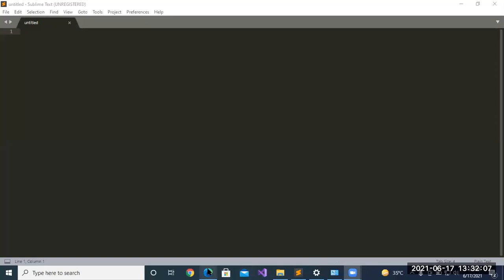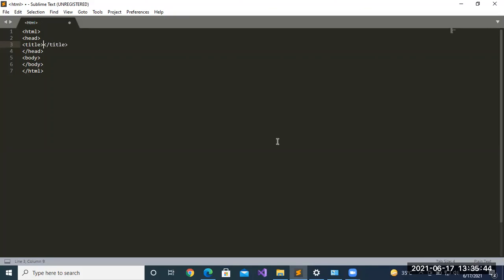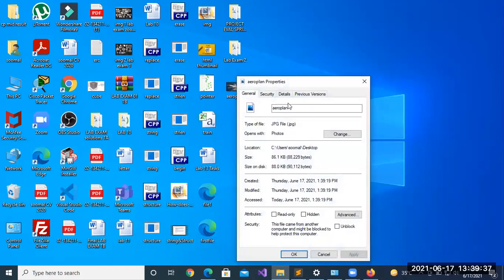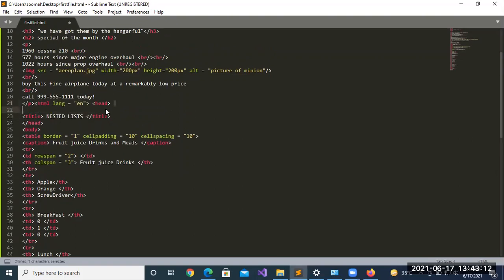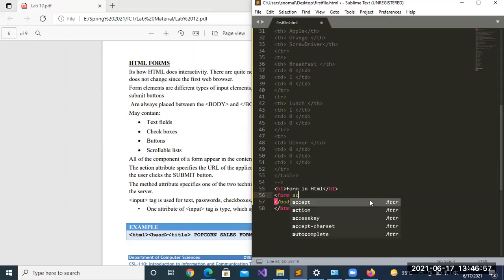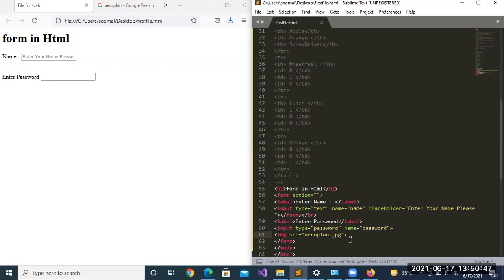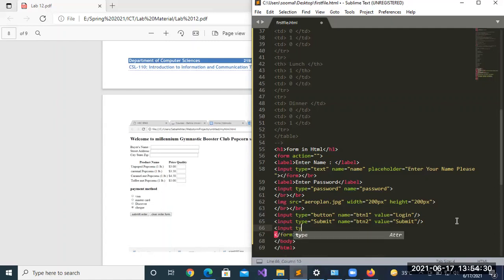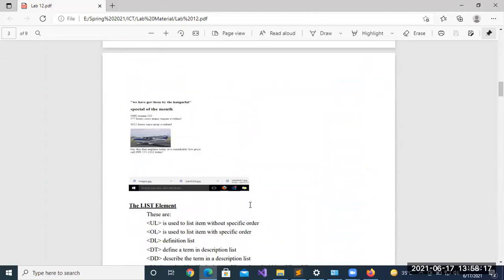HTML LAB 12